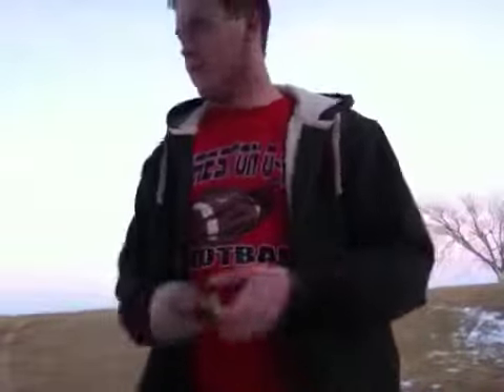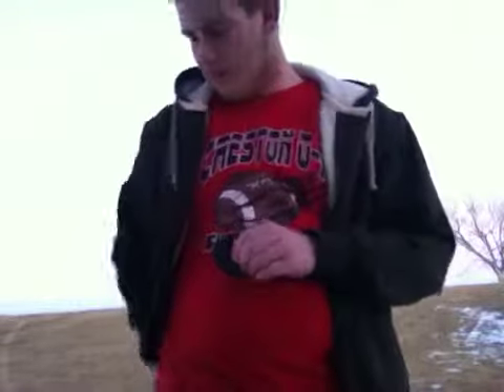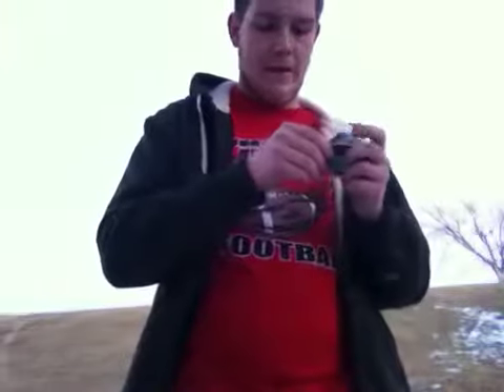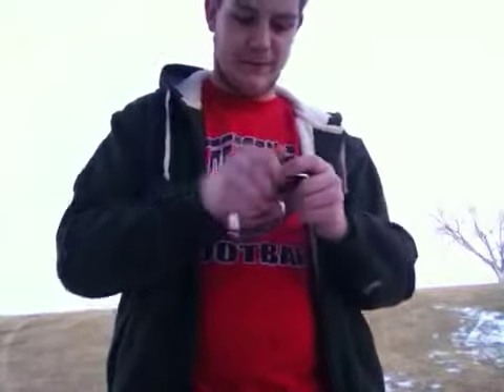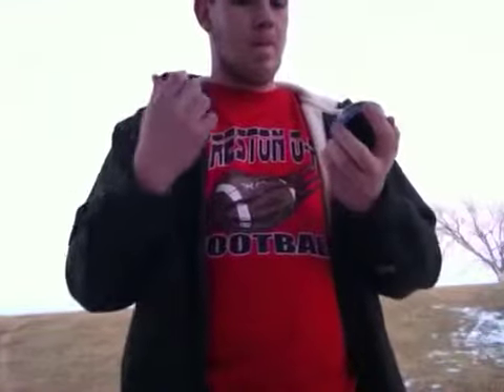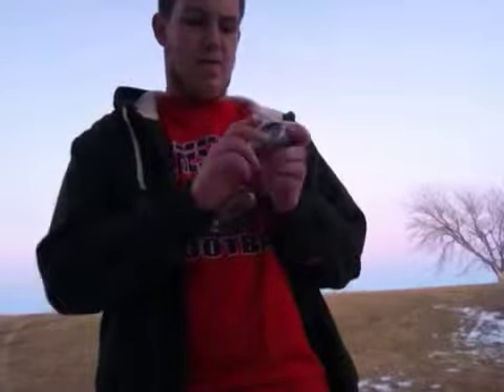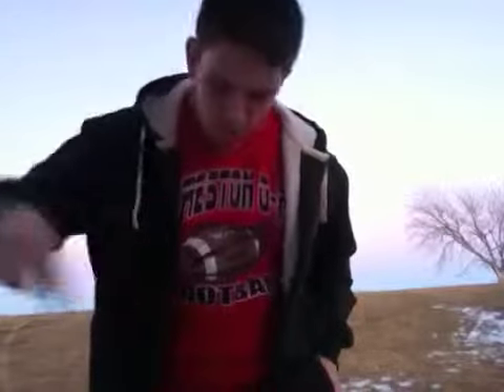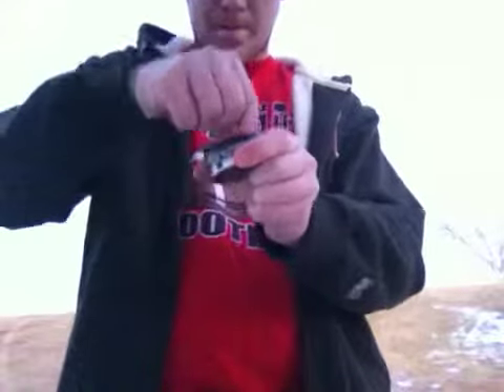Skoal classic long cut wintergreen reveiw